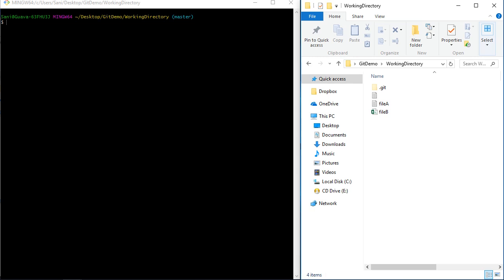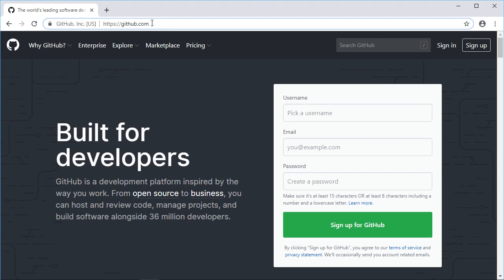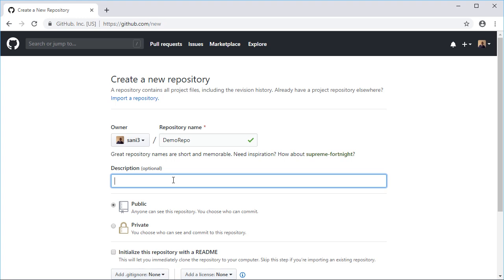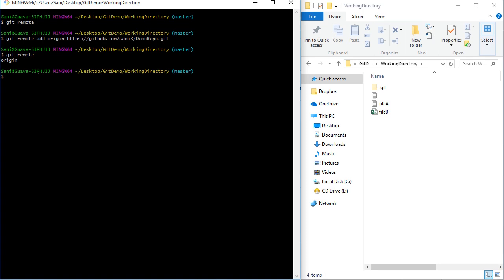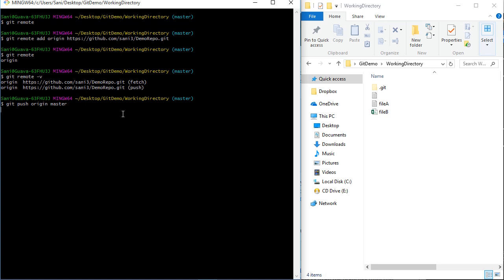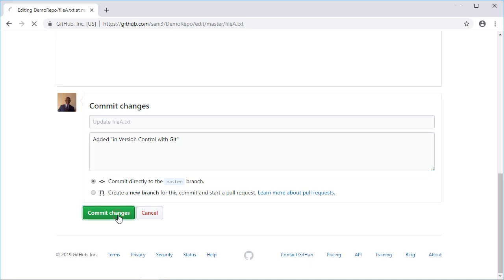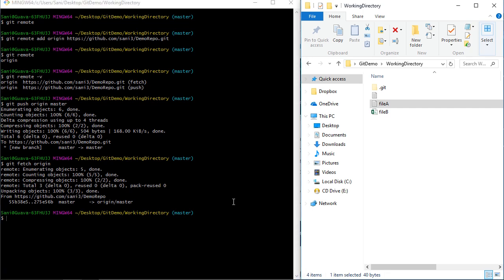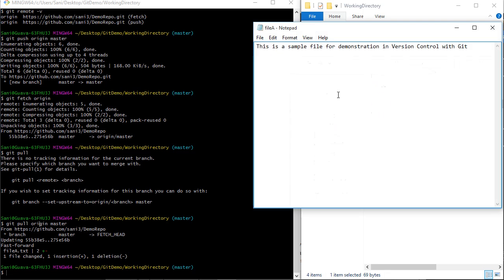Working with Remote Repositories (Part 1)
Ready to collaborate and share your code? This video kicks off our series on "Working with Remote Repositories."